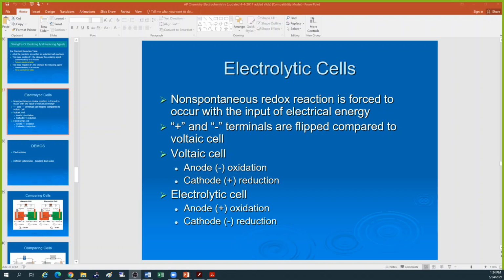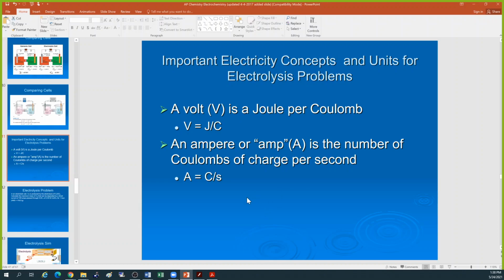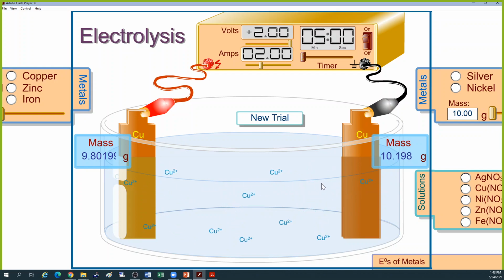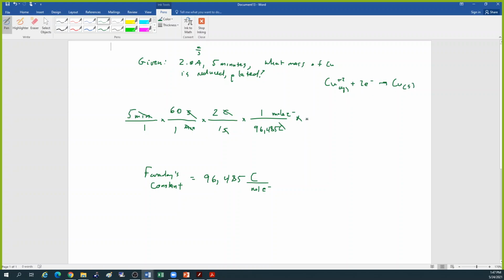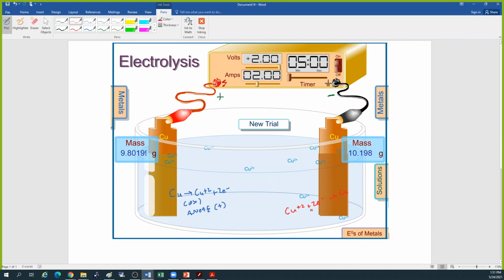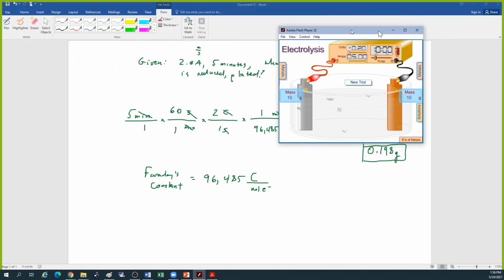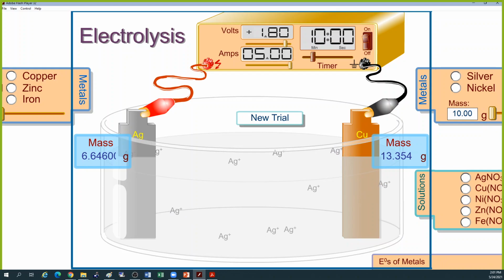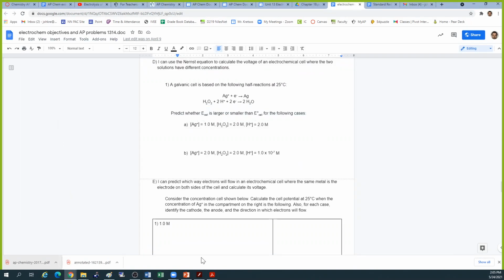Electrolysis pt 1